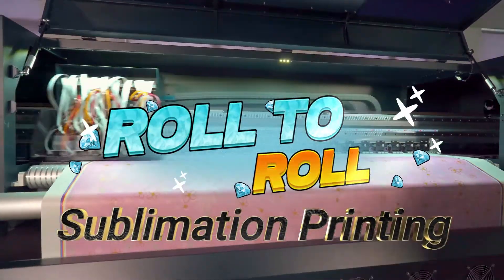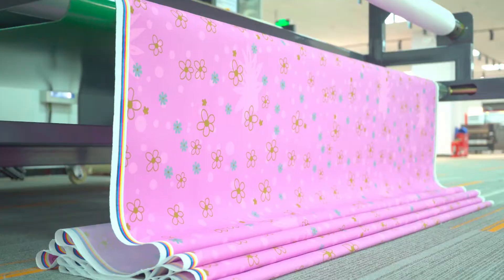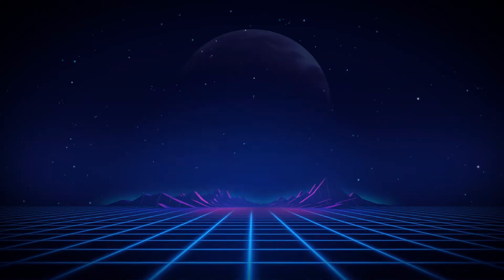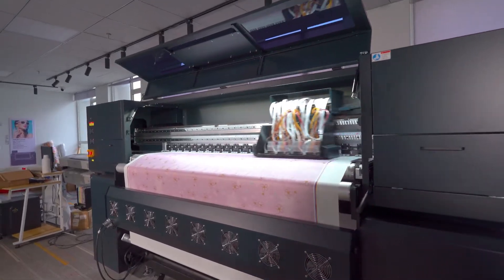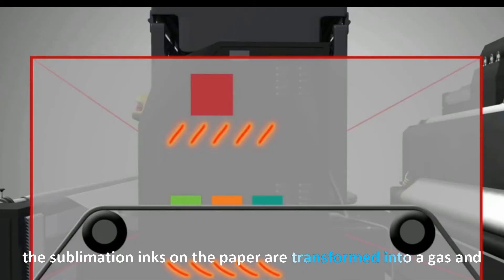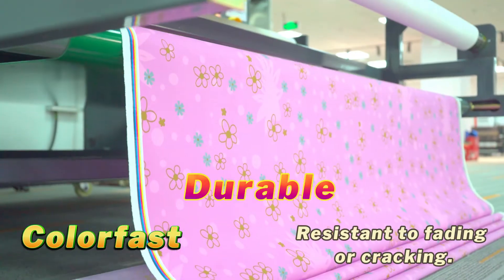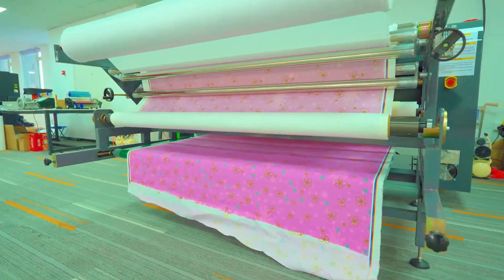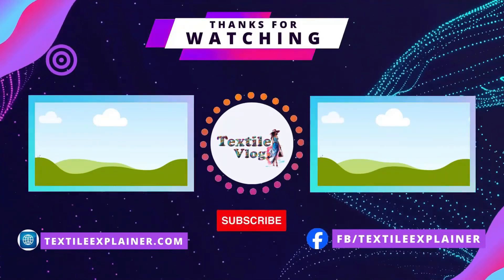Roll to Roll Sublimation Printing Process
Learn about the roll to roll sublimation printing process in this video. From the machine to the heat press, we'll cover everything you need to know about this sublimation printer technique.
The Roll to Roll sublimation printing process involves feeding a roll of transfer paper through a heat transfer machine.
As the paper moves through the machine, heat and pressure are applied, causing the dye on the paper to sublimate and transfer onto the substrate.

0:00 Roll to Roll sublimation printing
0:12 What is sublimation printing?
1:13 Create sublimation image
1:54 Sublimation Printer Setup
2:13 Print Design on sublimation transfer paper
2:50 Roll to Roll heat transfer
2:58 Mechanism of sublimation printer

SUB-1804TX, SUB-1806TX, and SUB-1808TX large format sublimation printer max printing width up to 1.8m, ideal for Garments, Apparel, Soft Signage, sportswear, Flag, Tent, Blanket, Curtain, etc Polyester-based Fabric.

Learn About Our Amazing Product!